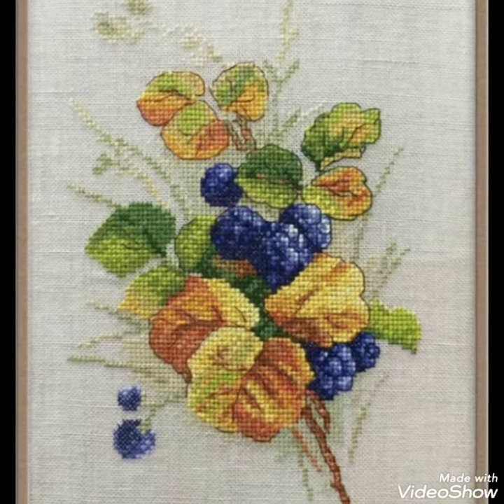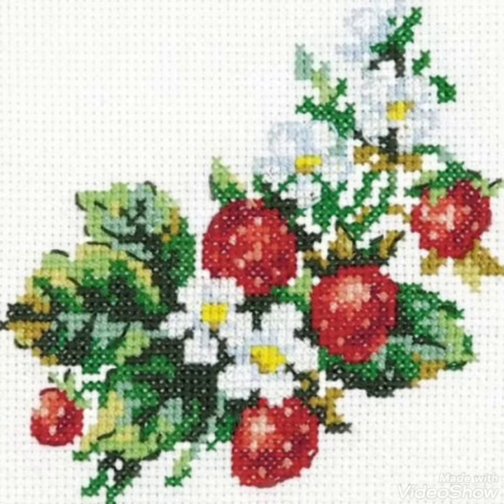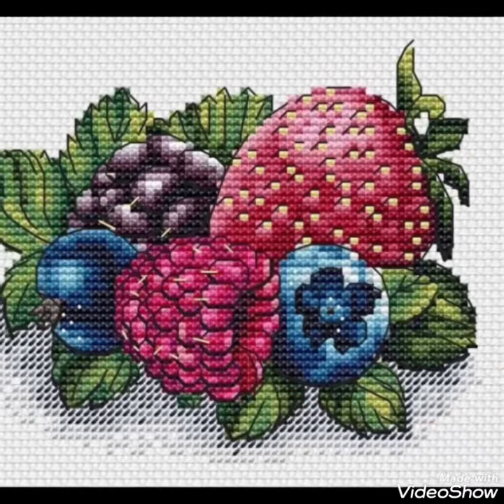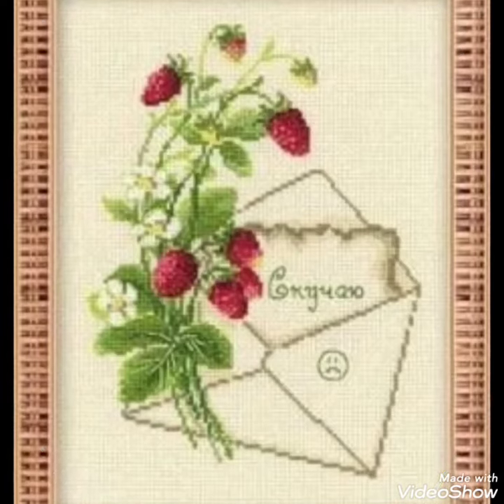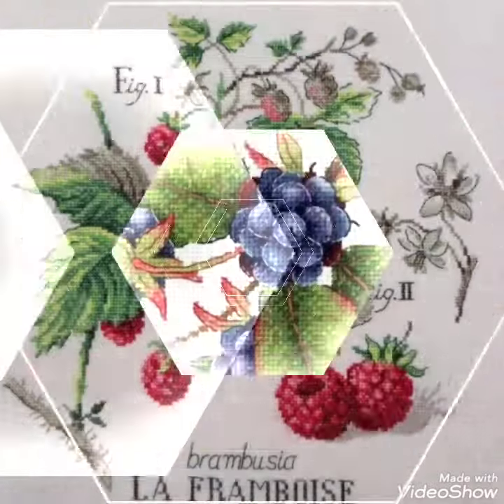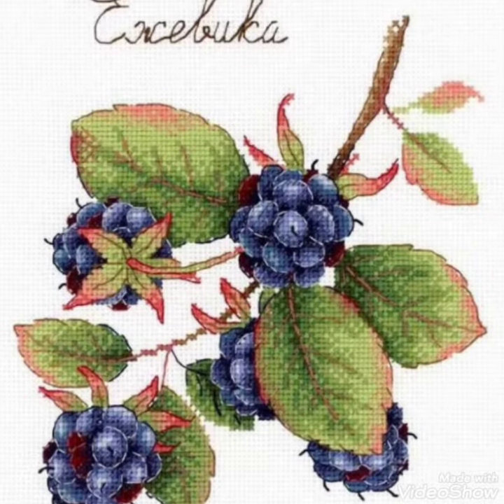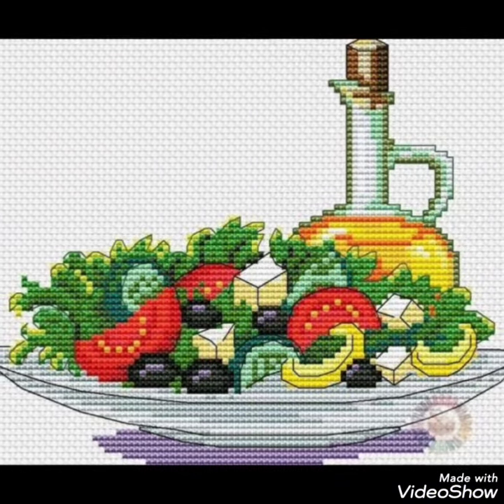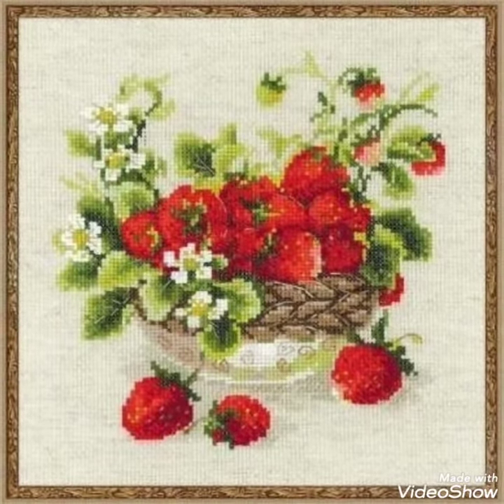Lovely Cross stitch pattern designs collection for everything || ponto de cruz